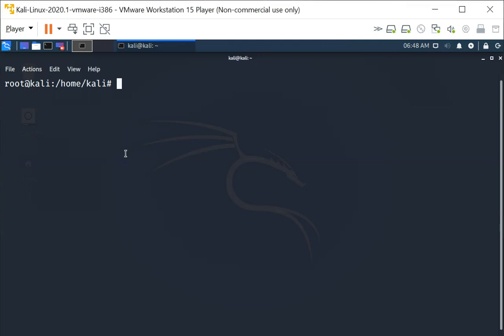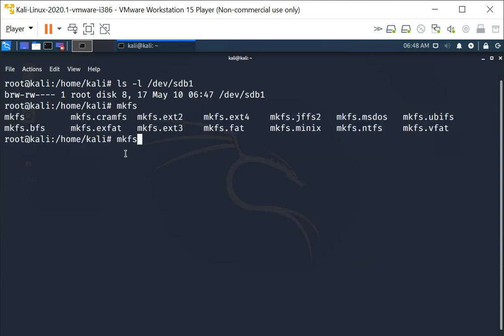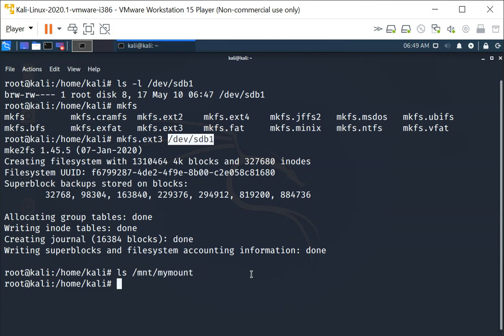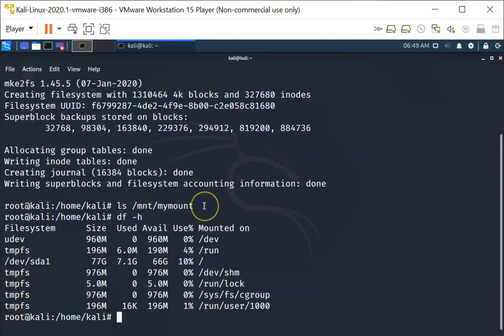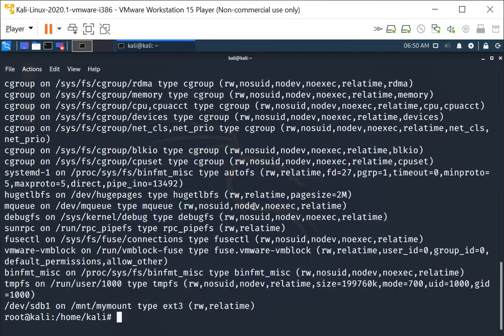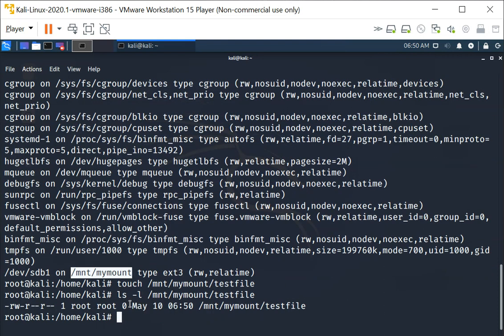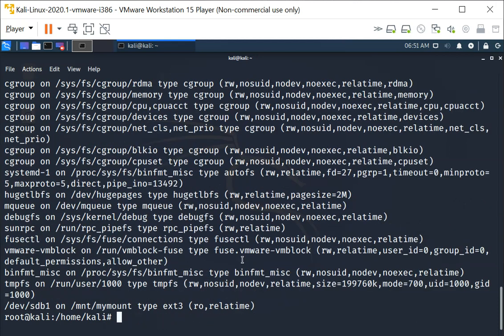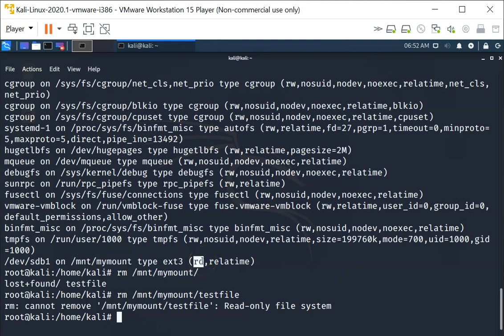Mount Options in Linux